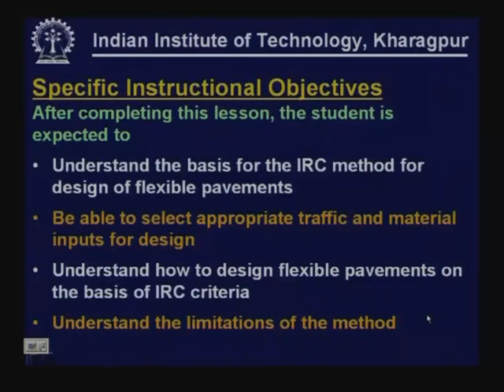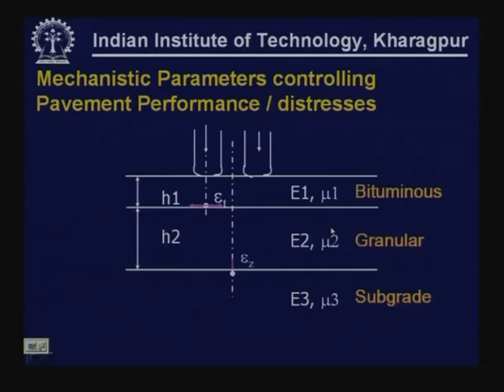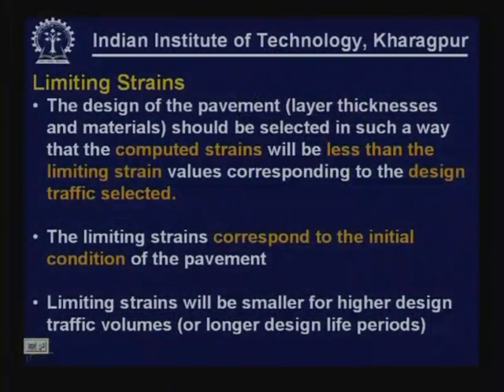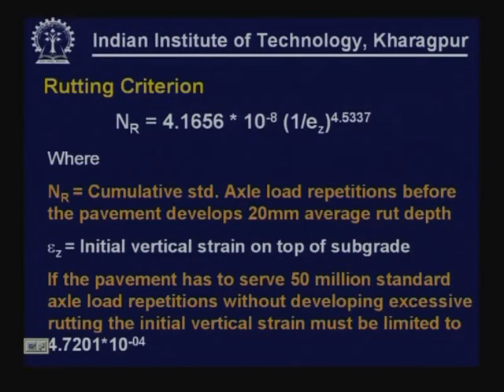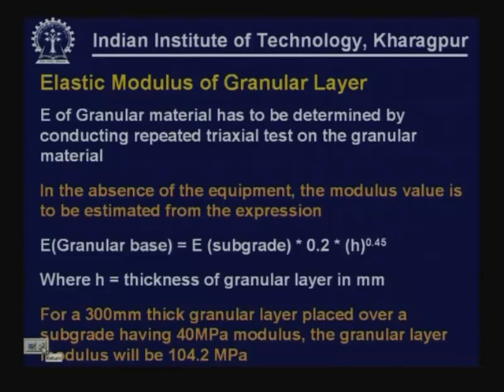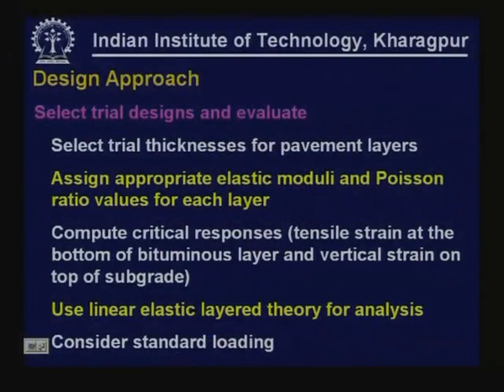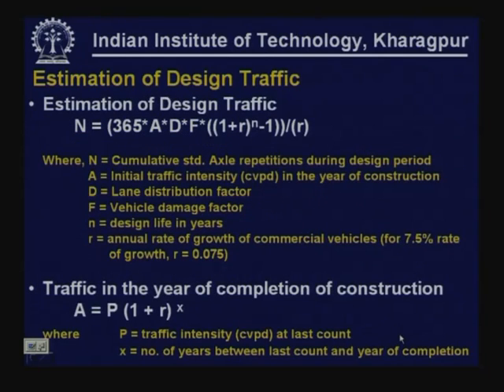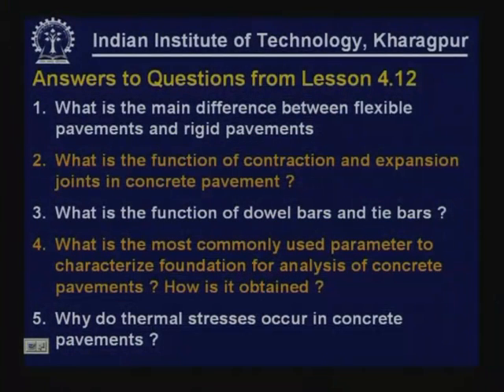Lecture - 36 Flexible Pavement Design Indian Roads Congress